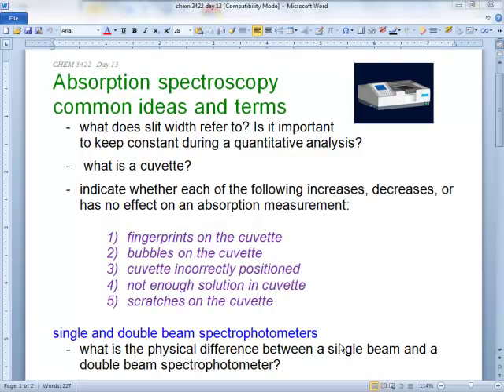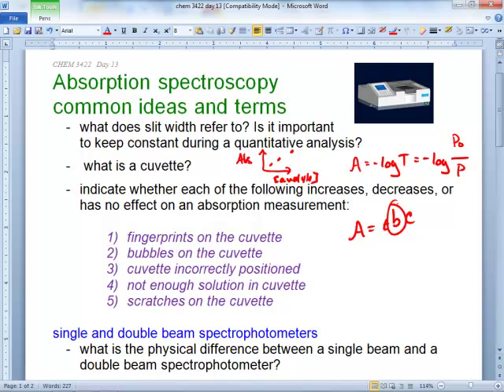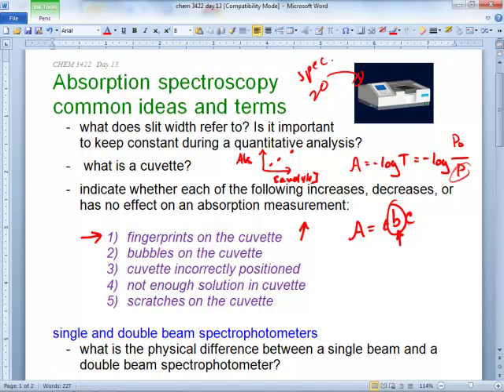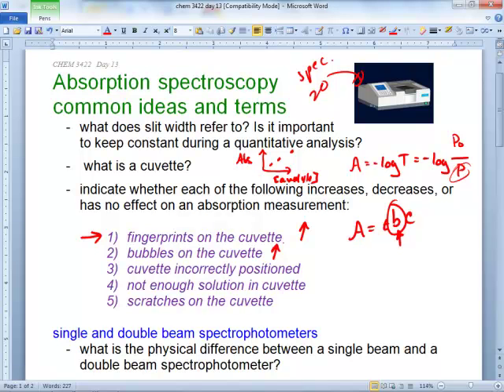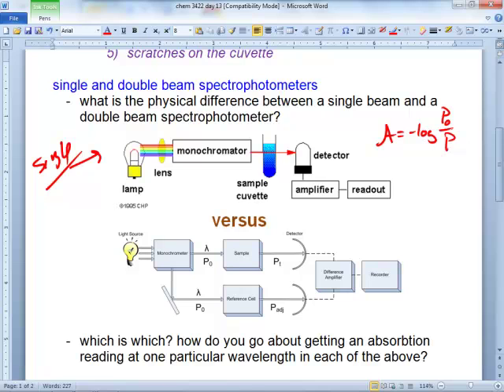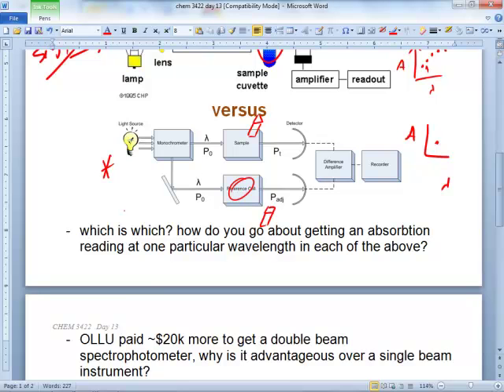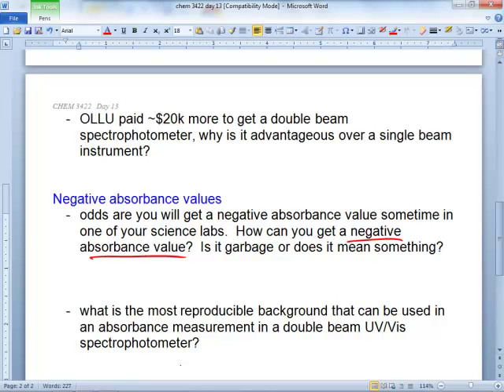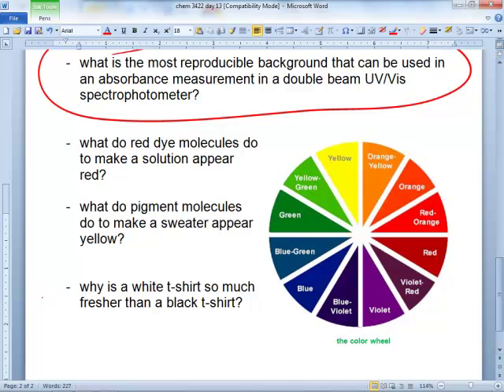chem 3422 day 13 spring 2013